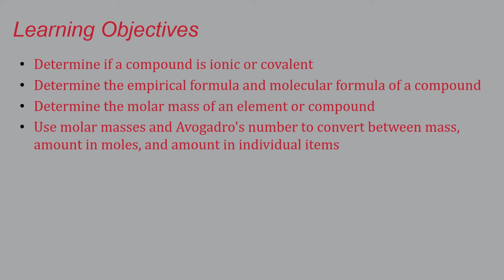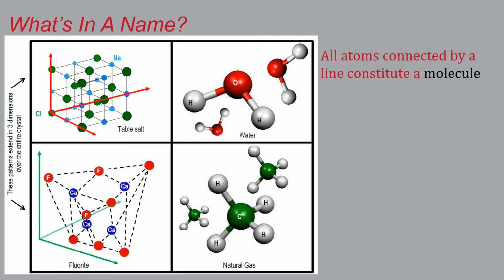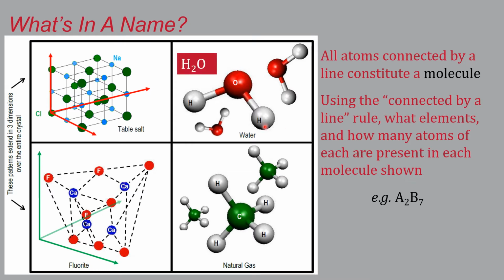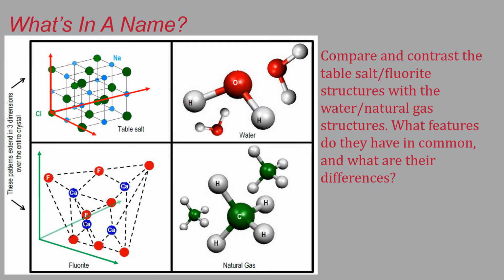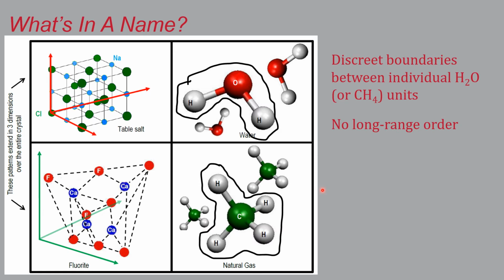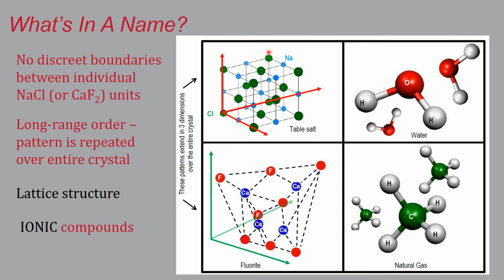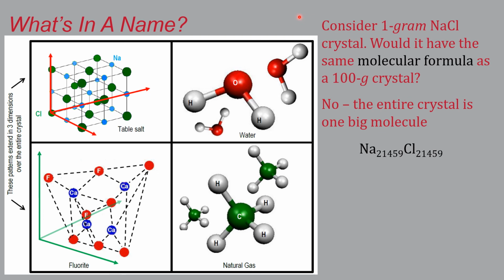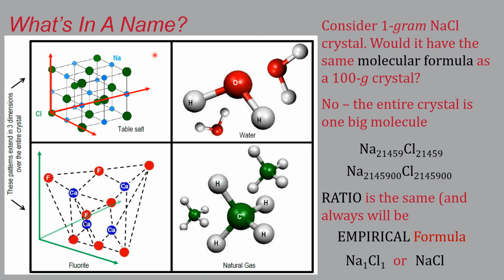chem 1120C U03a x20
CHEM 1120C Unit03a: Molecules 1